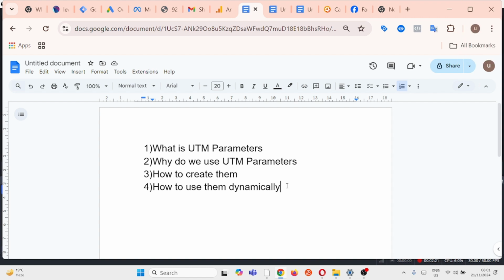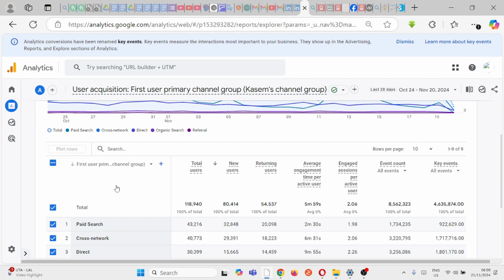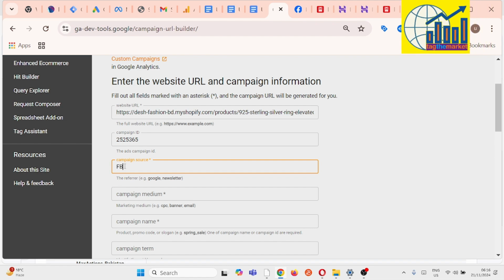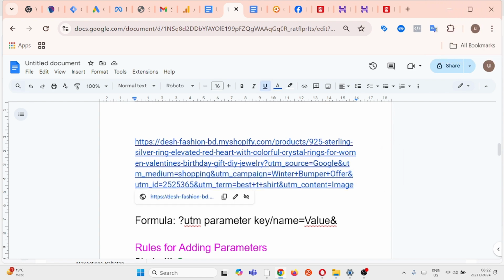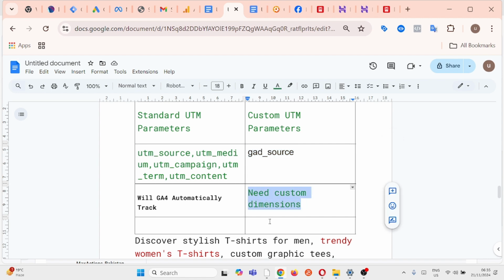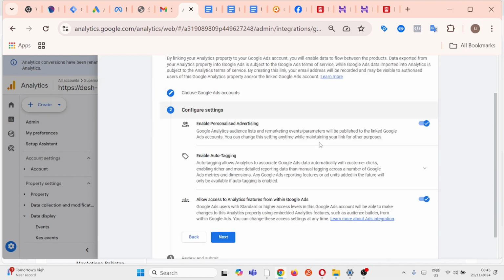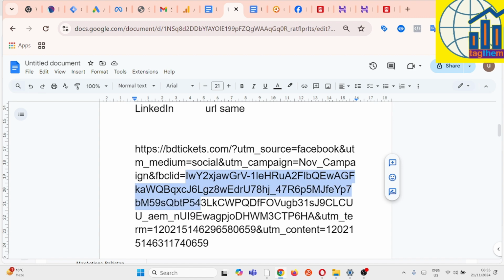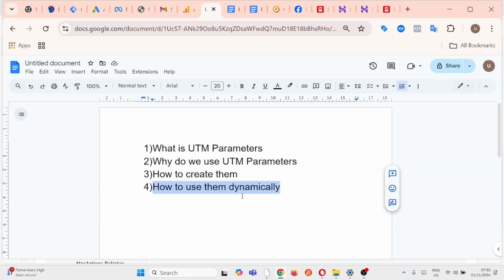UTM Parameters Explained | How to Create & Use Dynamic UTM Tags for Better Tracking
Are you looking to understand UTM parameters and improve your tracking game? In this tutorial, I’ll cover everything you need to know about UTM parameters, including:
- What UTM Parameters are
- Why we use UTM Parameters
- Step-by-step guide on how to create them
- How to use UTM parameters dynamically for effective campaign tracking

💡 **What You'll Learn**:
- How to track marketing performance using UTM tags
- Best practices for setting up UTM parameters
- Creating dynamic UTM tags for Google Ads, Facebook Ads, and LinkedIn

🔗 **Related Topics**:
- Google Ads UTM Tagging
- Facebook Ads UTM Tracking
- GA4 Campaign Tracking

🔥 **Why You Should Watch This**:
UTM parameters are essential for digital marketers who want to track their campaigns accurately. Whether you’re running Google Ads, Facebook Ads, or LinkedIn Ads, learning to use UTMs dynamically can give you deeper insights into your campaign performance.

📢 Ready to implement UTM parameters for your campaigns? Let me know your challenges, and I’ll help out in the comments!